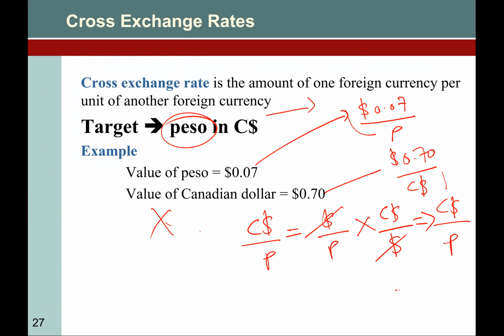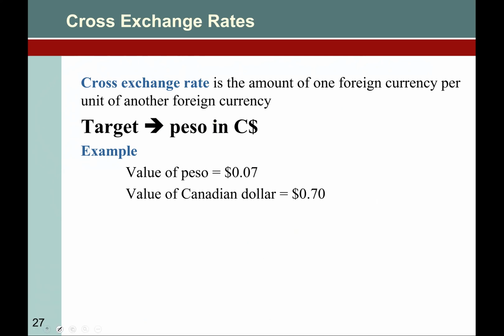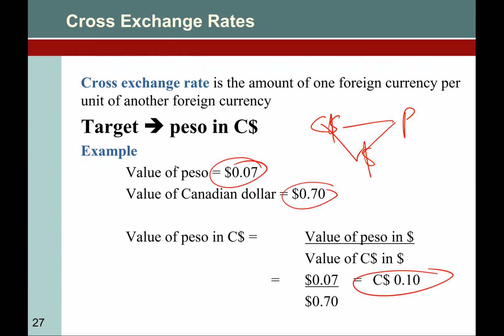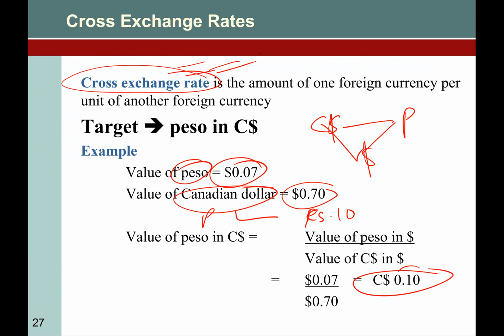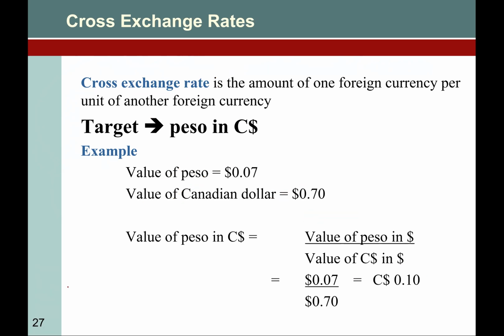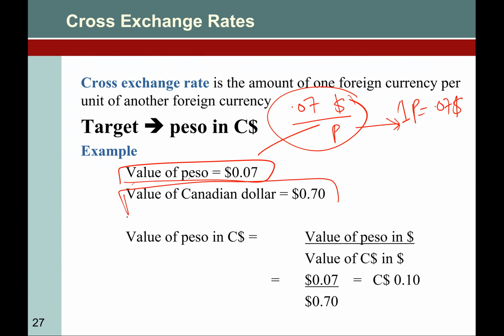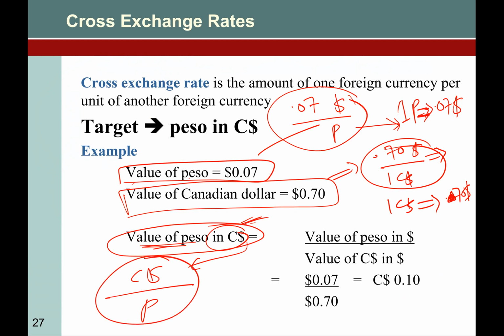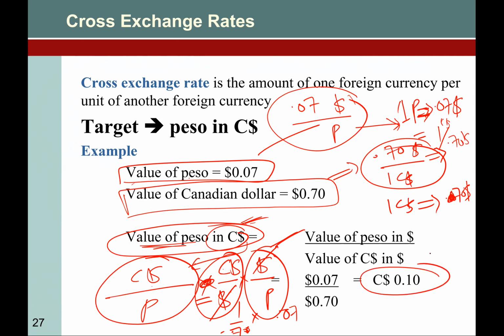International Finance Lecture 3 - International Financial Markets - 8